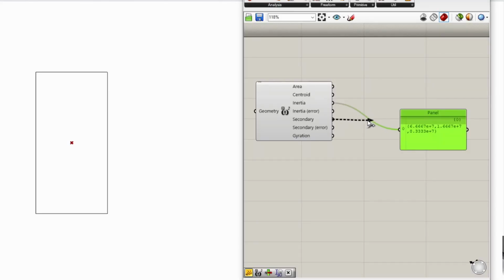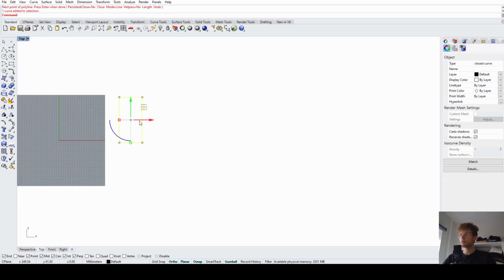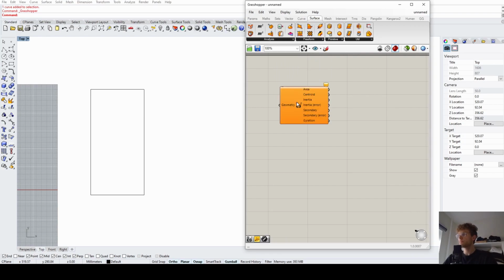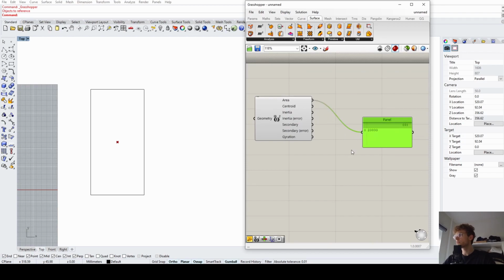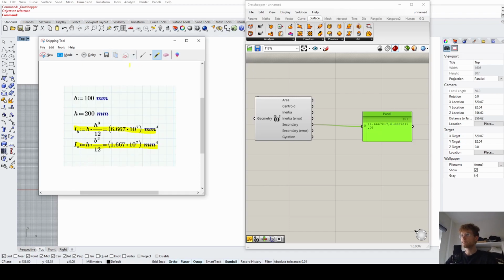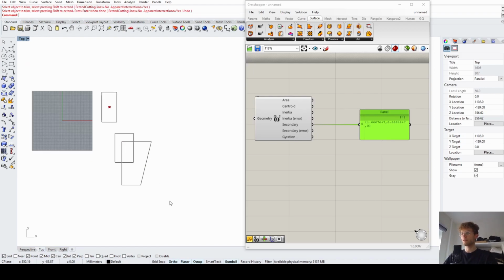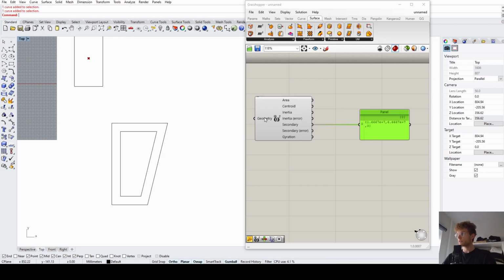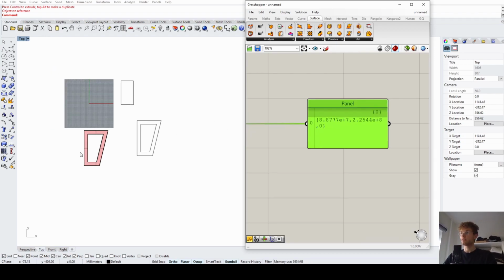How to calculate moment of inertias for complex geometries in Rhino & Grasshopper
This video shows how to calculate moment of inertias for complex geometries and cross sections in Rhino / Grasshopper. It is a very

• quick way
• simple way